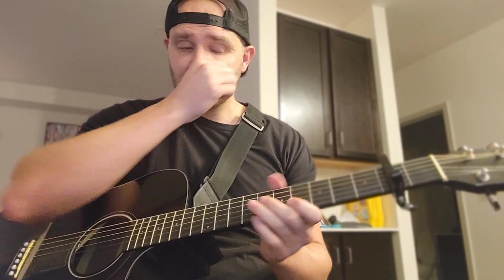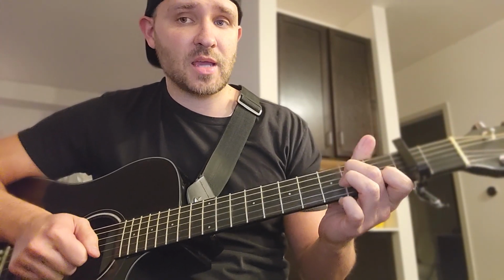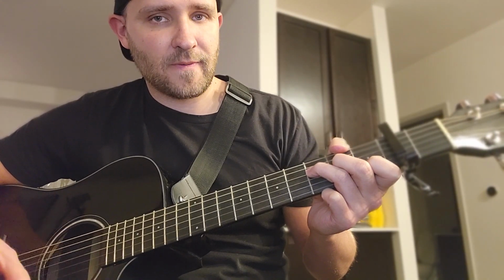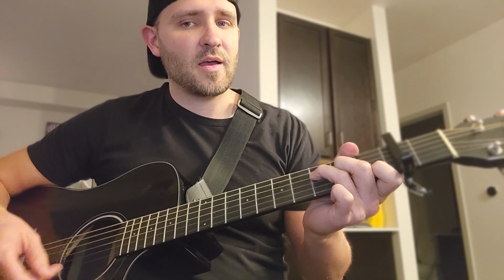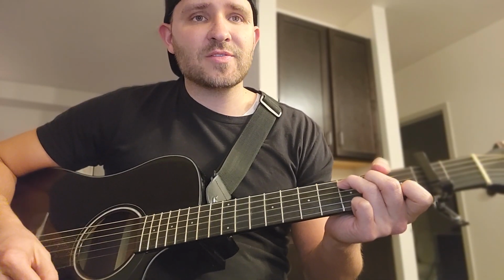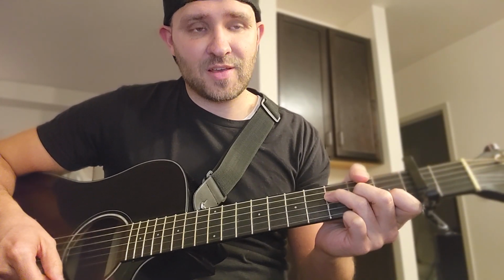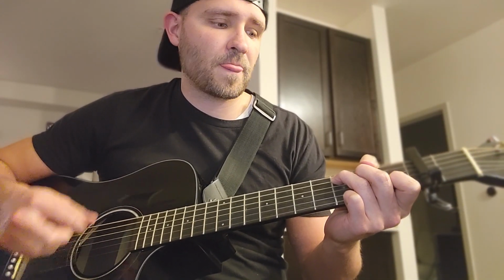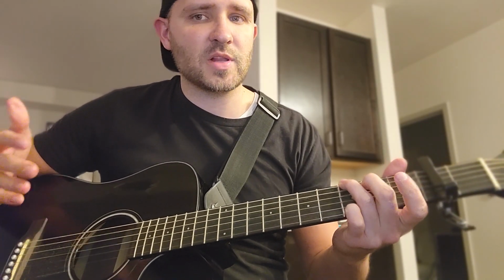How to play You All Over Me on guitar by Taylor Swift & Maren Morris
Here's how to play You All Over Me on guitar by Taylor Swift and Maren Morris.

This song is in standard tuning and has a capo on the second fret. The chords are C C/B Am7 Fmaj7 (F) G.

I refer to the Fmaj7 chord as F in the video for simplicity.

Let me know if you'd like to learn any other country songs on guitar.